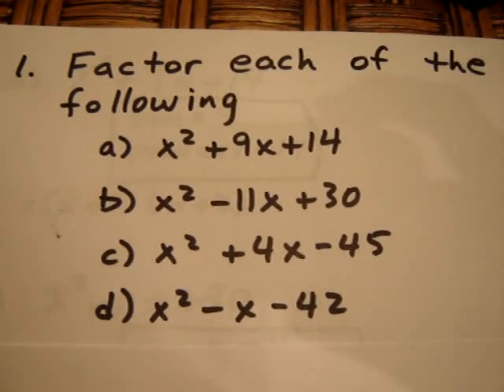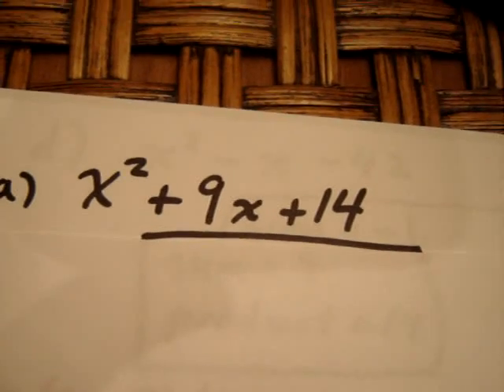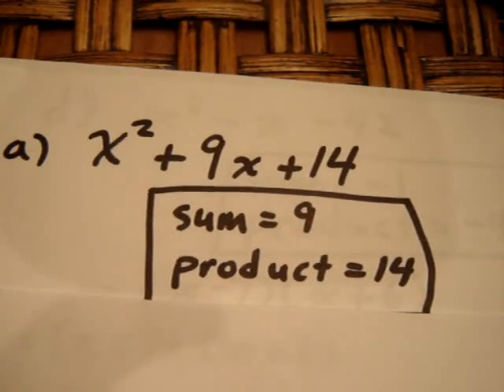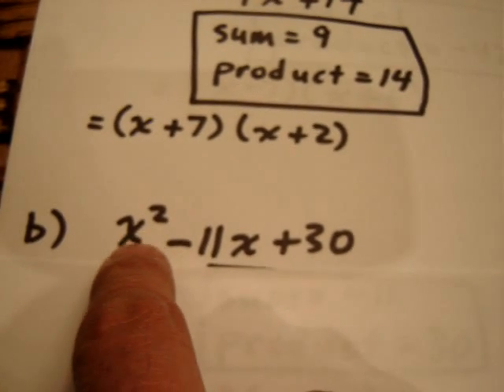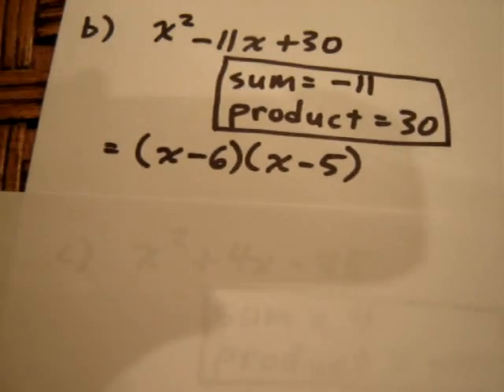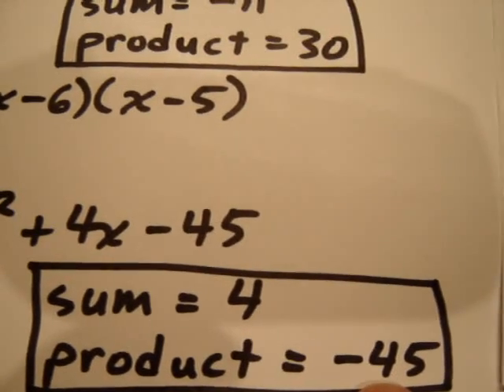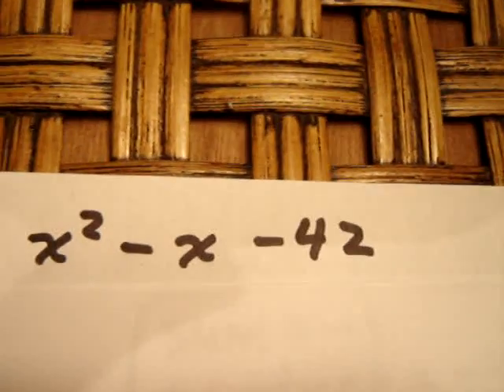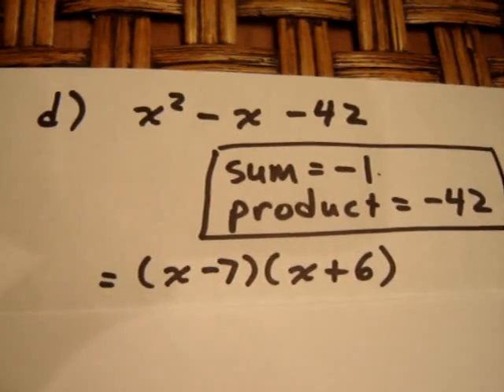Trinomial Factoring, Leading Coefficient = 1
Trinomial Factoring when the leading coefficient is 1, using the sum and product method.